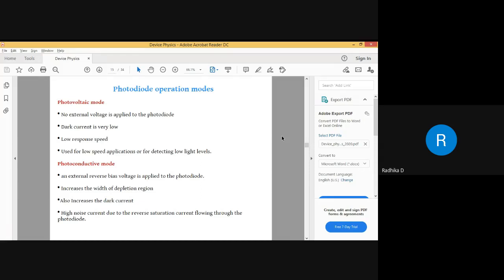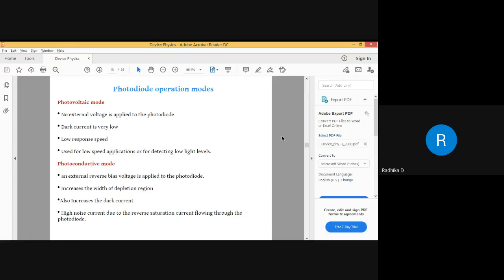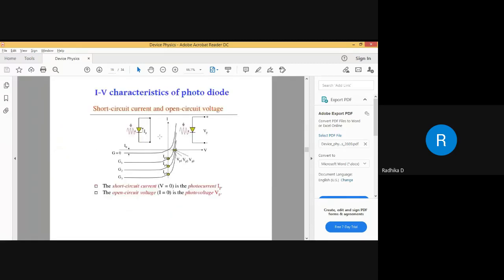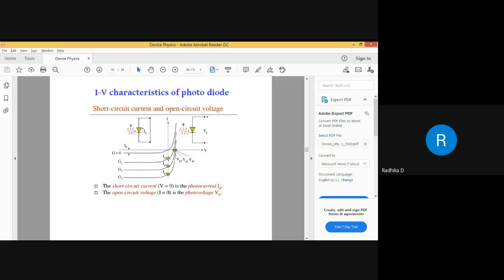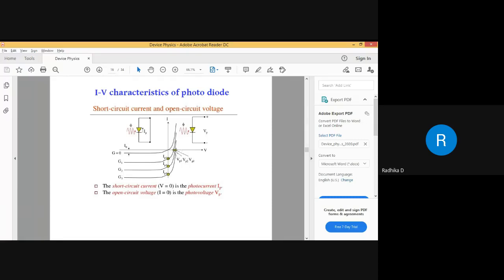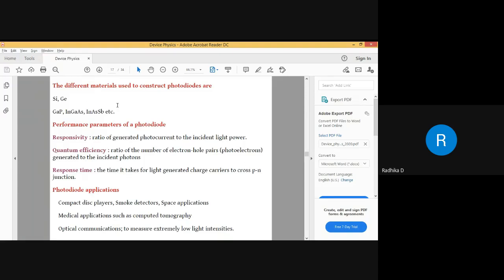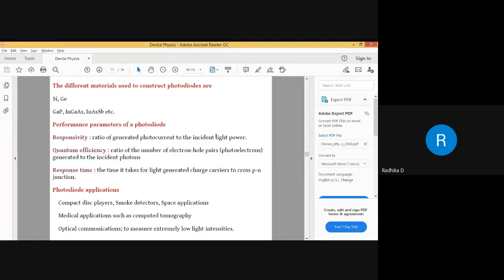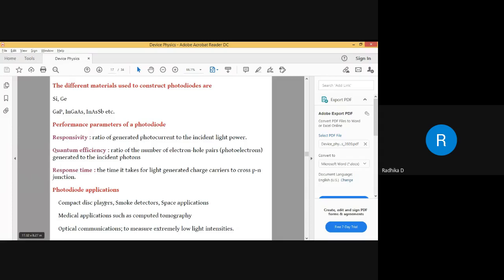Photo diode characteristics